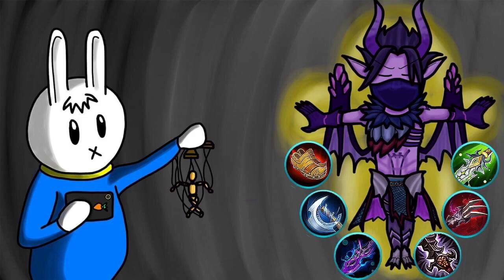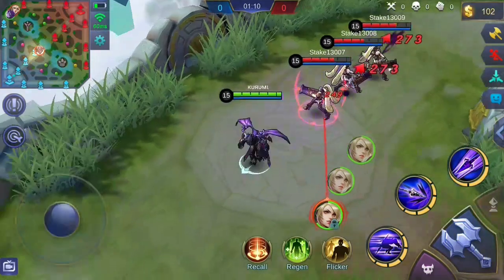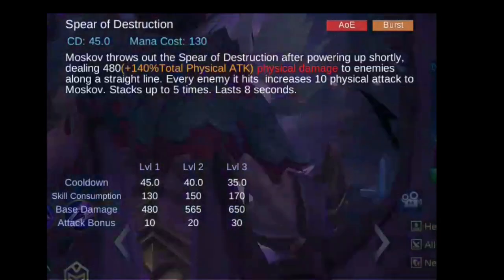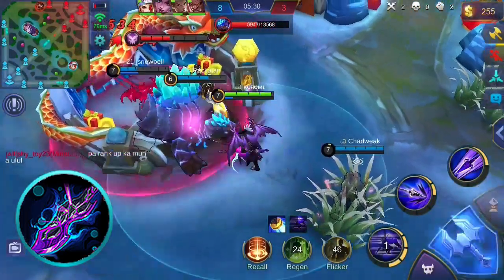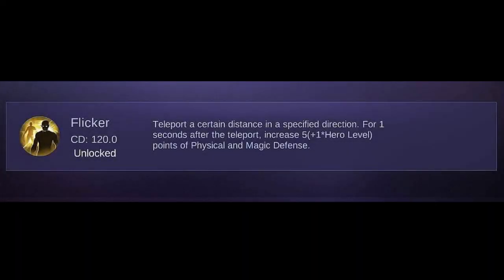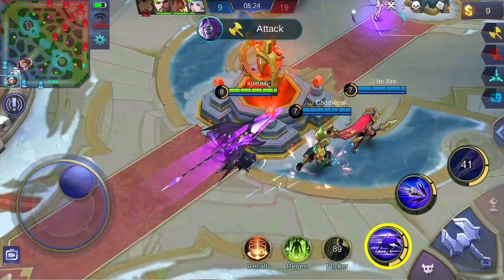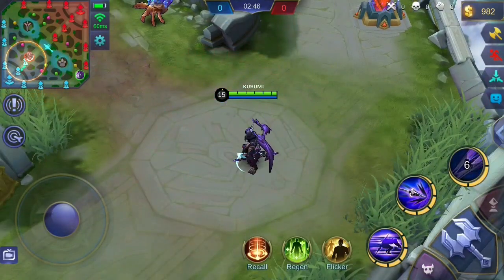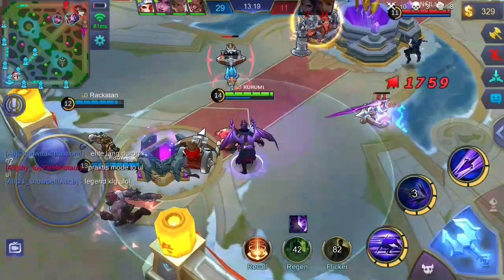MOSKOV - TIPS, ITEMS, SPELL, EMBLEMS, TRICKS, AND GUIDE - MGL MOBILE LEGENDS BOOT CAMP VOLUME 29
Mobile Legends Boot Camp Vol. 29 : Moskov - Tips, items, Spell, Emblems, Tricks, and Guide

On this boot camp, we are gonna feature our Spear of Quiescence, Moskov.

We will tackle on his skills, item build, best ability or spell, and some tips and tricks to guide you on your journey on using Moskov.

Check out the video featured on our channel which contains the mechanics on how to join the current skin giveaway event!